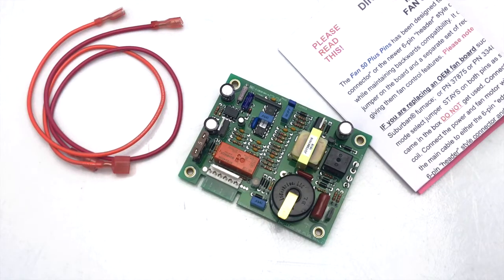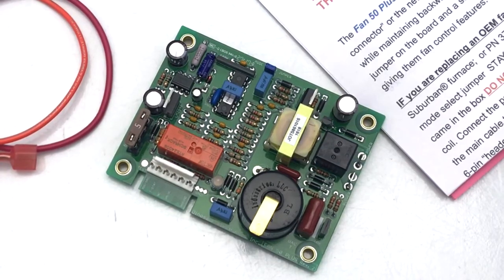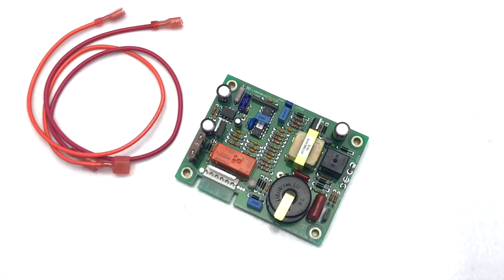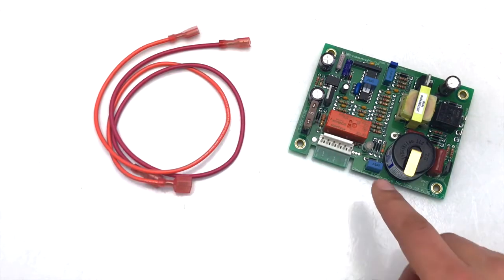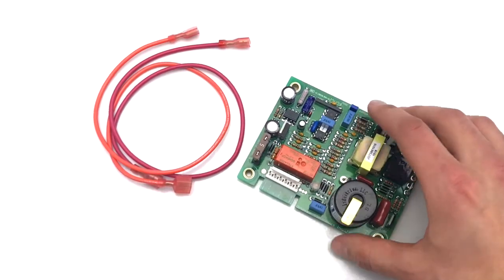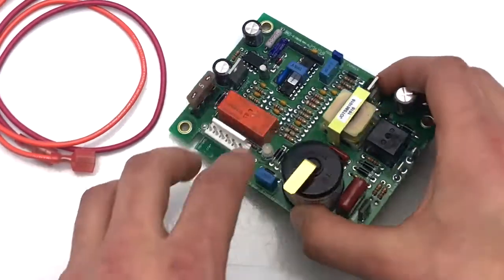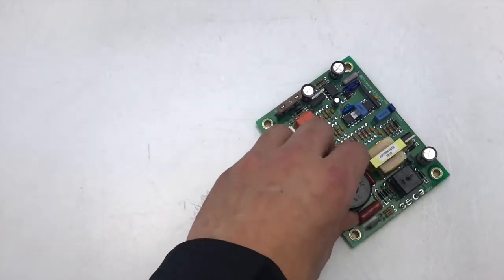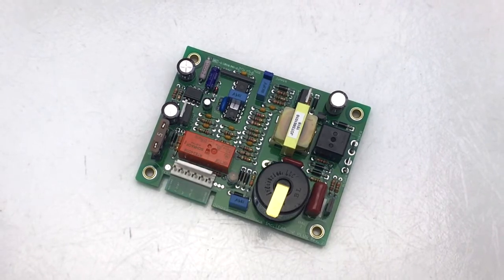Dinosaur Elect. Fan 50 Plus Pins Replacement Furnace Ignition Board Product Description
Product: Dinosaur Elect. Fan 50 Plus Pins Replacement Furnace Ignition Board

The FAN 50 Plus Pins is designed to replace the new Suburban® and Atwood® / HydroFlame® Fan Control boards as well as maintain backward compatibility with the Fan 50 Plus, and UIB Fan Control boards which have been available since 1994. This board can also be used to upgrade older furnaces to add the Fan Control feature. The basic purpose of a Fan Control Ignitor Board is to shut the fan motor off if the board fails to sense a flame after the third ignition try. Thus, battery drain is reduced and the needless blowing of cold air is eliminated. The FAN 50 Plus Pins , after shutting the fan motor off, will wait for 1 hour and repeat the whole sequence again before permanent shut down.

Note: Fan control boards should not be used in DuoTherm® 900 series furnaces that have the thermostat in the ground circuit. DuoTherm® furnaces can be rewired to move the thermostat from the ground side of the circuit to the positive side of the circuit so that the Fan control features of the Fan control or FAN 50 Plus Pins board can be used.

This board only works for 12 VDC Furnaces. Propane is an explosive gas! Ignitor boards should be installed by trained service technicians.